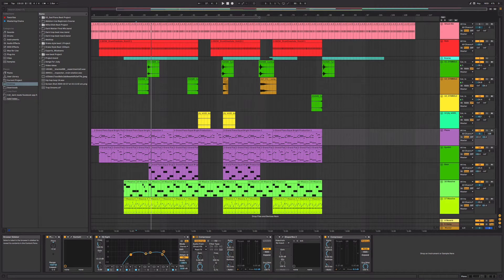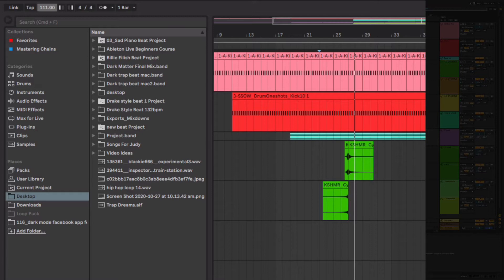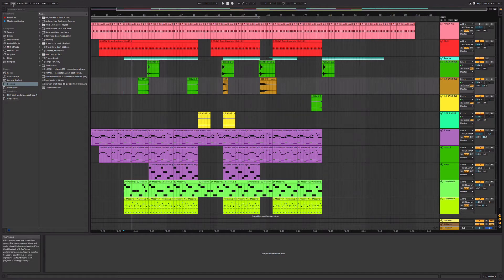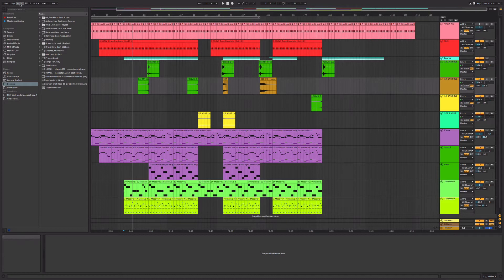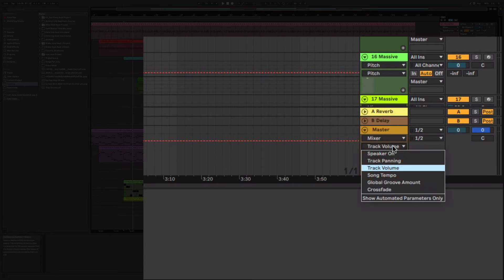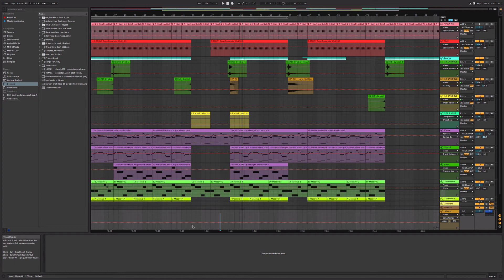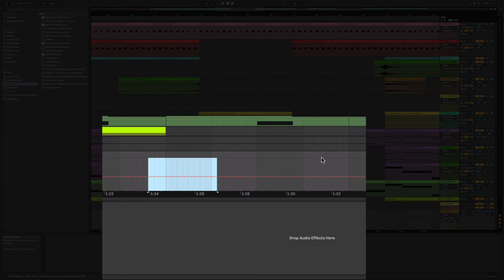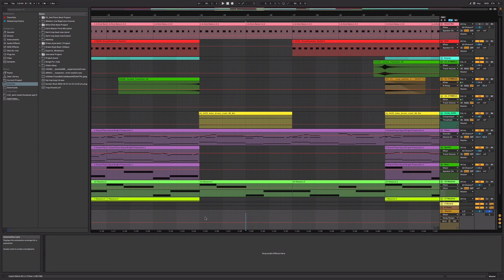How To Change Tempo In Ableton Live 10 (Simple, Tap and Mid Song)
How To Change Tempo In Ableton Live 10

This is a short tutorial showing you how to change the tempo of a track in Ableton live. You can change the simple tempo, tap it in and also change tempo mid song in Ableton.